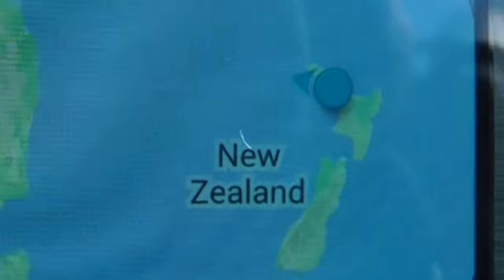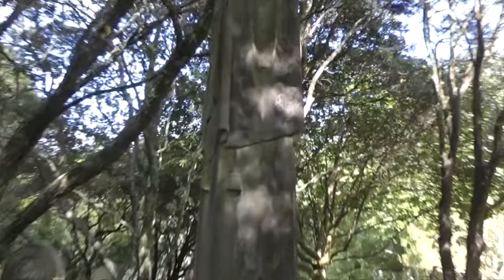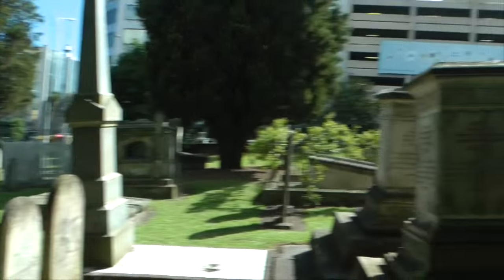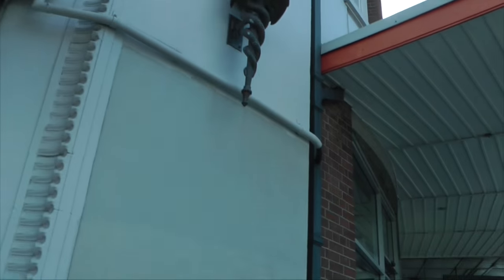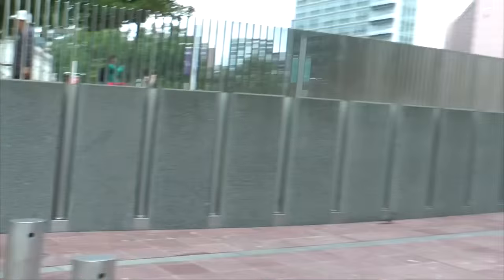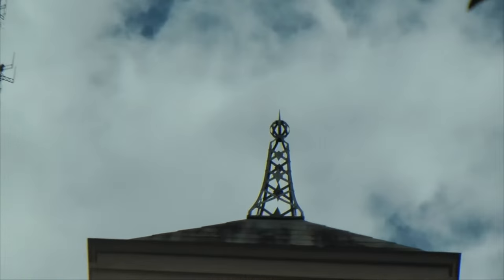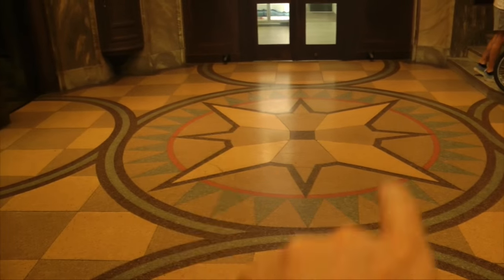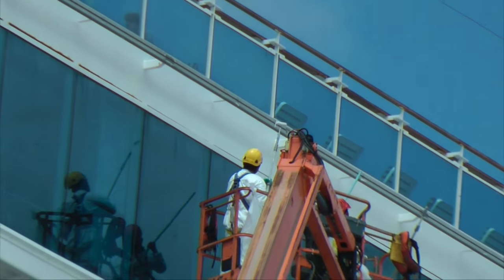Occult Auckland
A quick look at the architecture and more in Auckland, New Zealand.